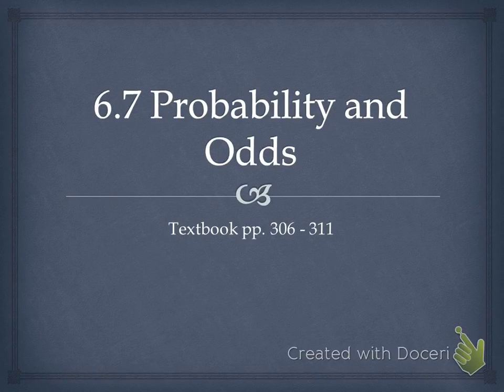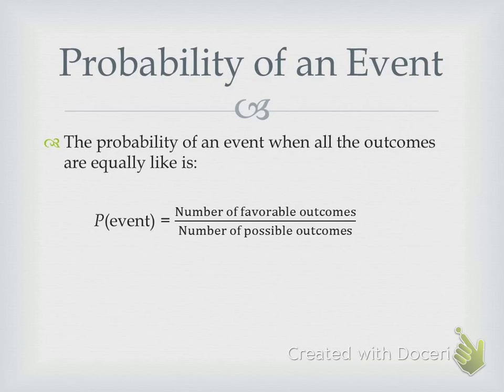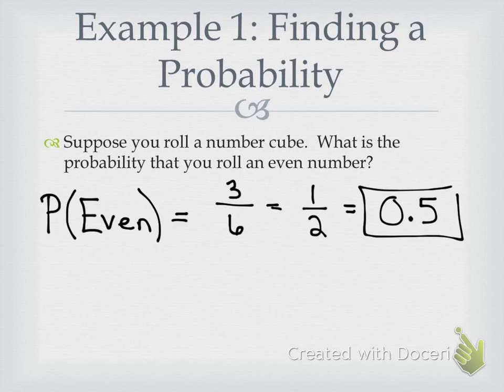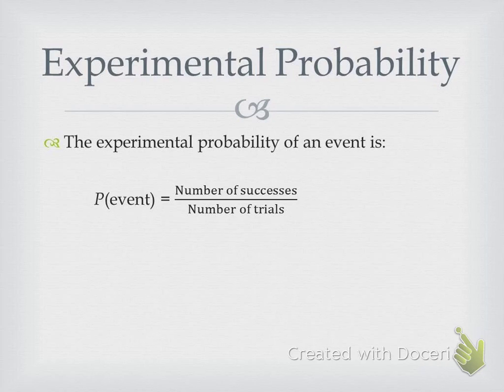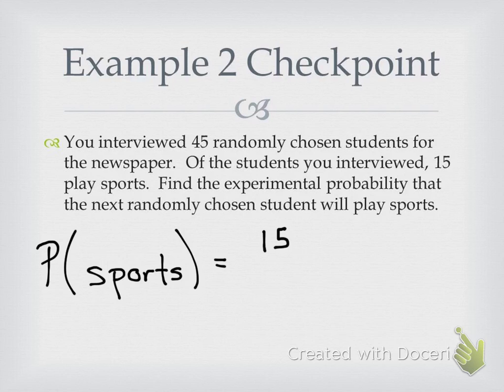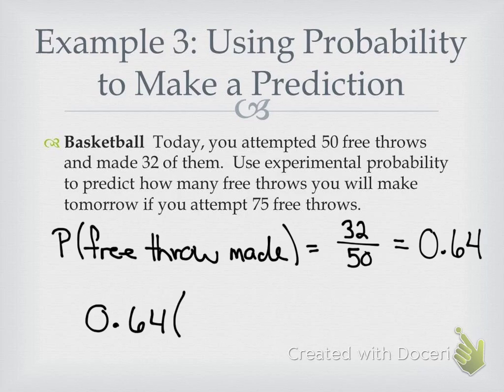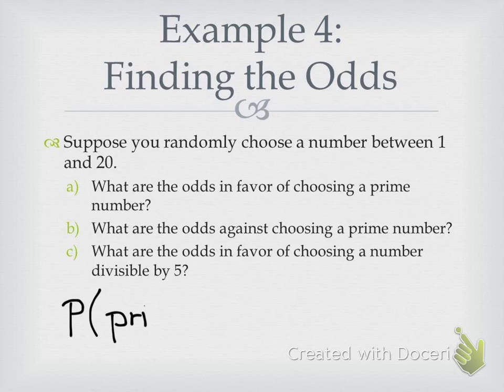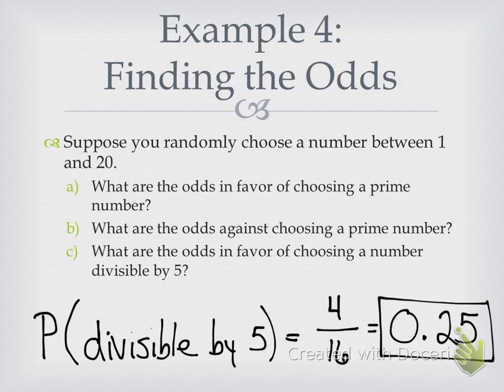6.7 Probability and Odds